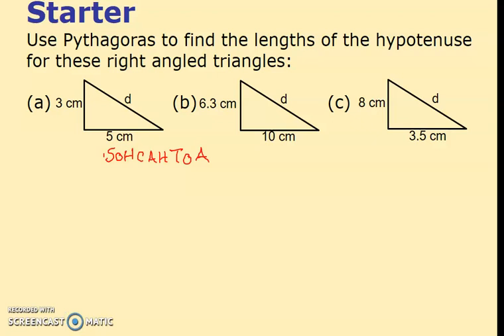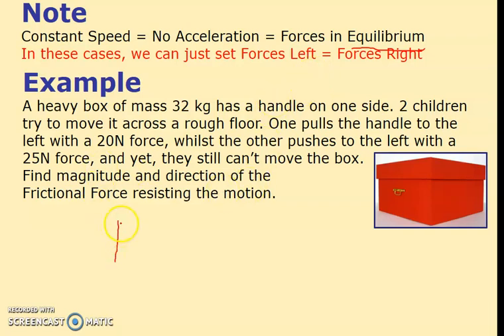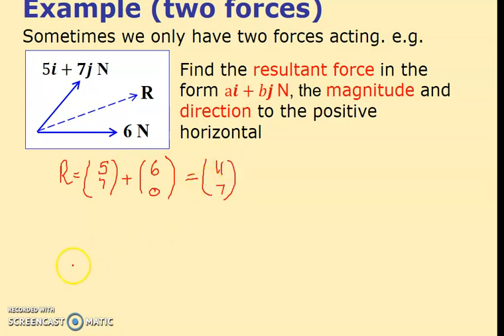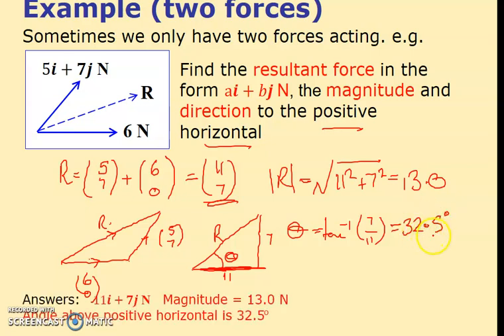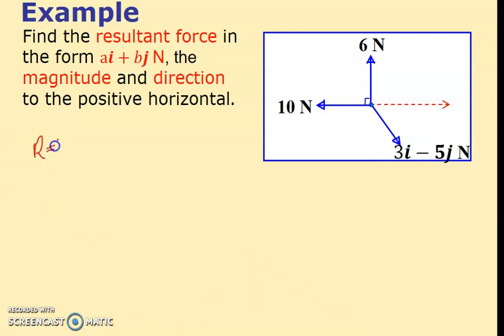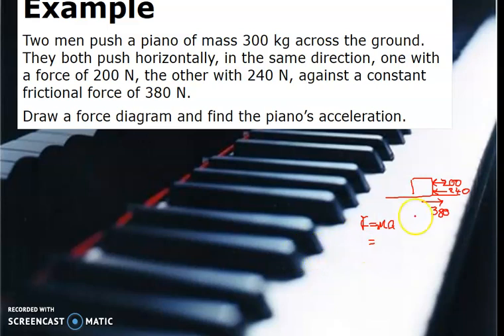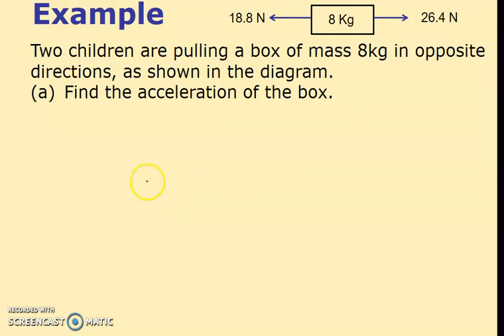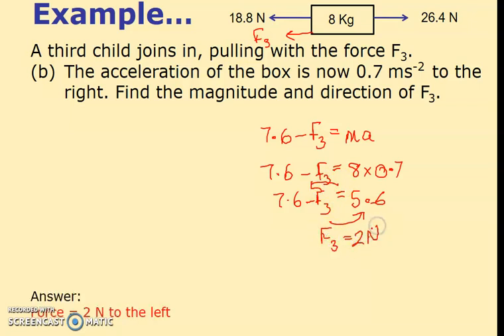Ex 21B - Newton's 2nd Law with more than one force - Y12 A Level Maths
Looking at Newton's 2nd Law with more than one force